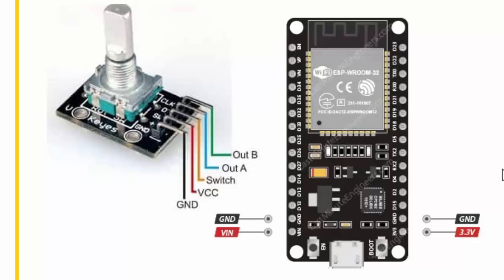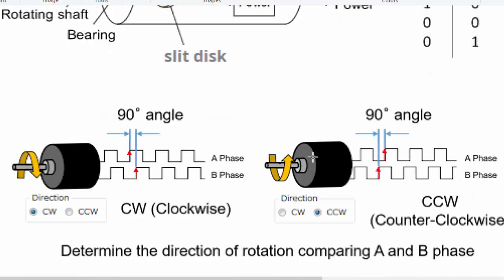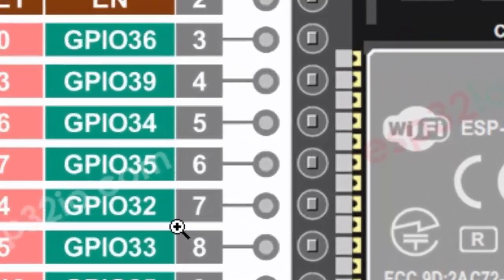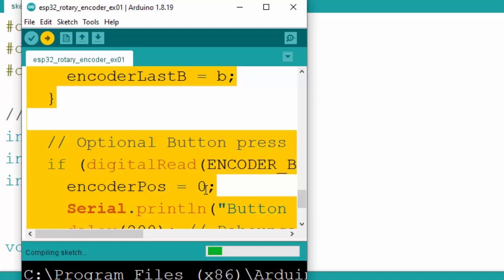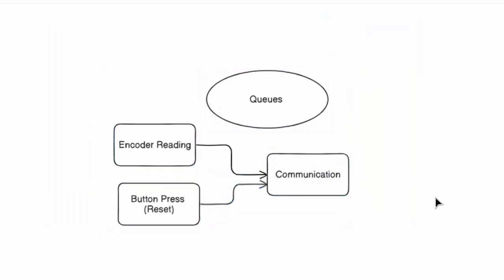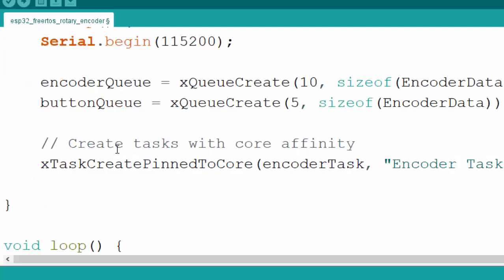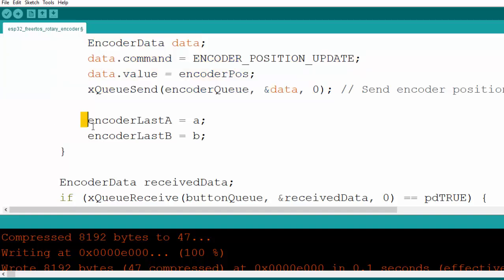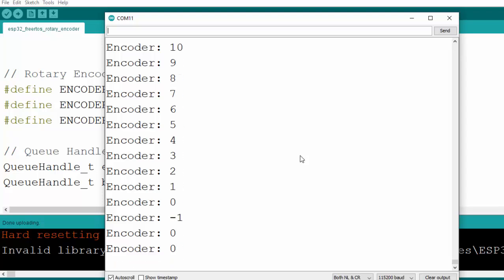FreeRTOS ESP32 Rotary Encoder Example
This is how we can convert a rotary encoder based esp32 firmware into a FreeRTOS based application using task creation and queue for itner task communication.